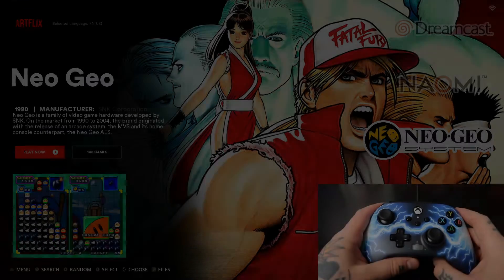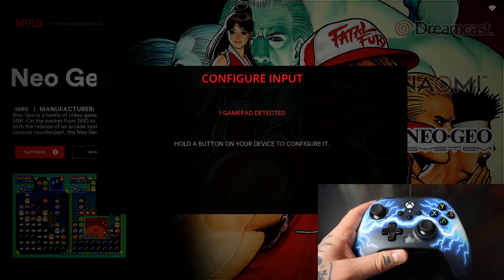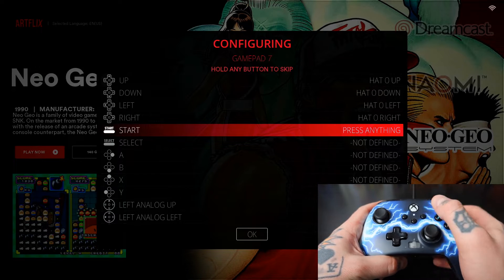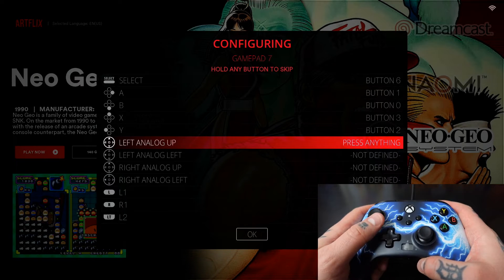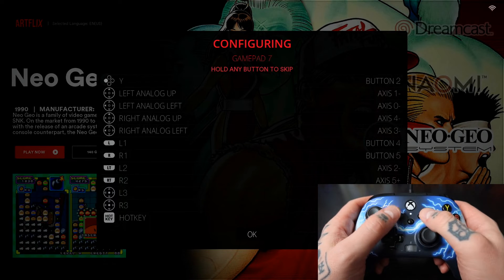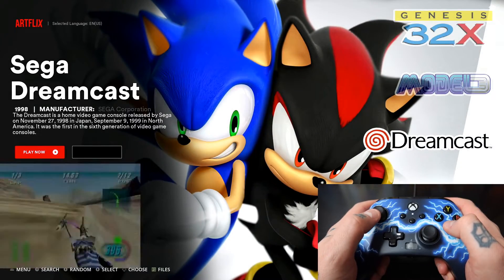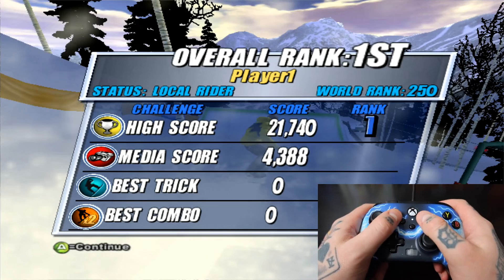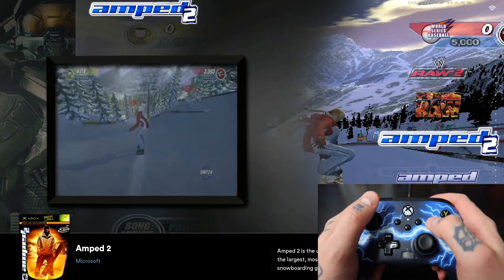Xbox Controller Mapping Guide For Batocera | How To Map Xbox Controller | RetroPie Guy PC Emulation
In this video I should you exactly how to map your Xbox controller with Batocera.